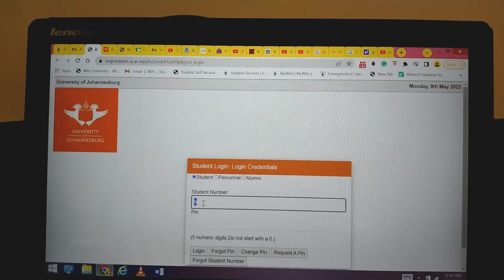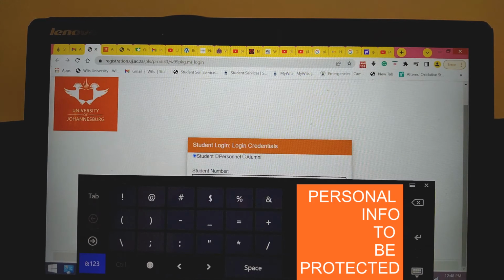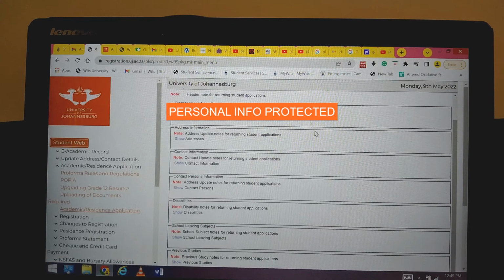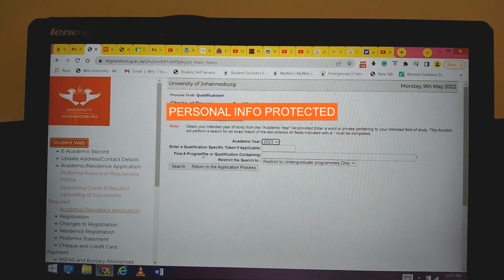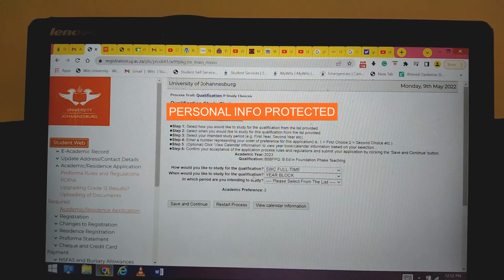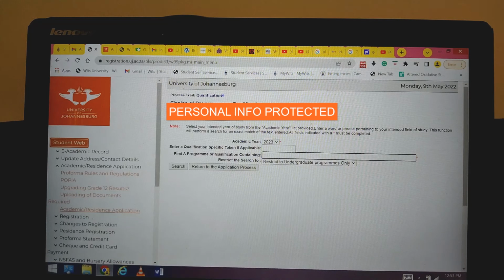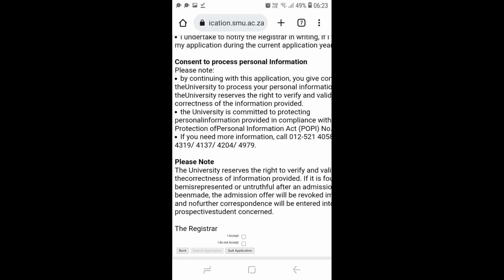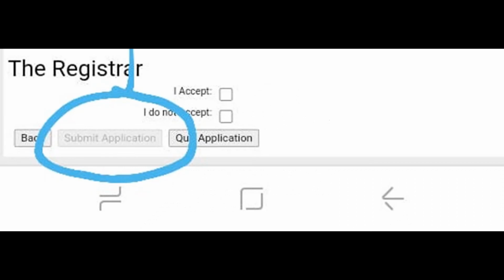Having these CHALLENGES when applying to universities? Here is a solution!!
Hello all.
If you had similar technical challenges when applying to any university, don't lose heart, here are some solutions for you.

Well regards
T-Management